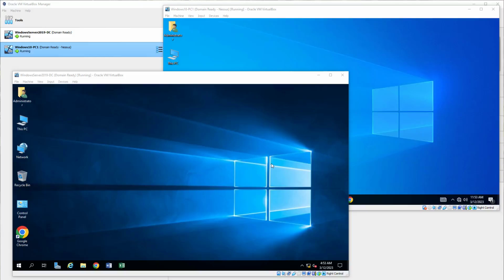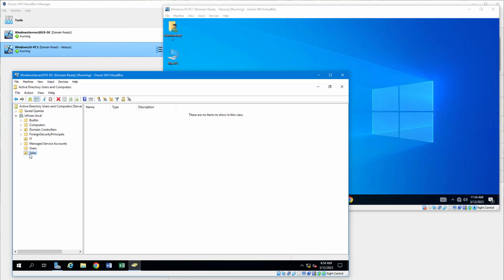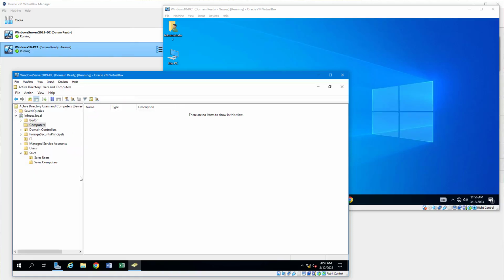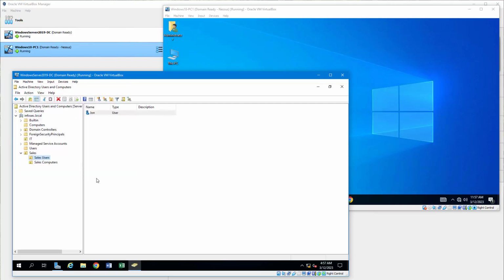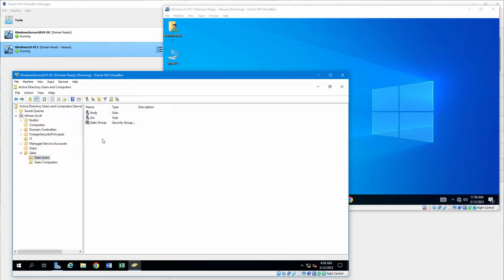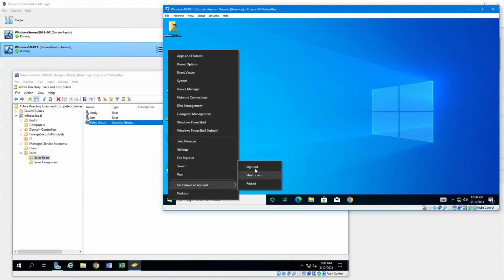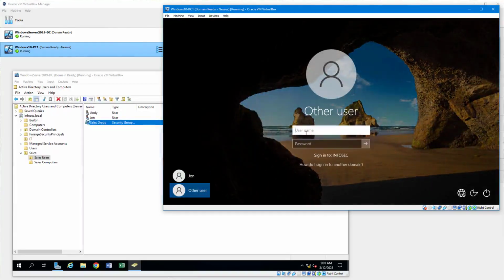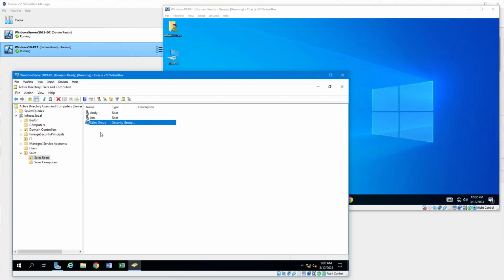🔐💻 Mastering Active Directory Users and Computers 💻🔐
Explore the essentials of managing Active Directory with this comprehensive guide. From creating user accounts to configuring group policies, learn practical tips and best practices for streamlining IT administration. Whether you're new to AD or looking to refine your skills, this video covers everything you need to know to efficiently manage user and computer accounts.

🚀 Key Topics:
🔍 User account creation and management
🔒 Group policy configuration for security and access control
🔧 Troubleshooting common AD issues

🔽Start tracking what really matters and drive real results!

Don't miss out on optimizing your IT infrastructure—watch now and elevate your Active Directory management skills!